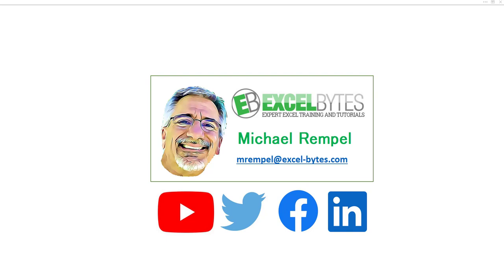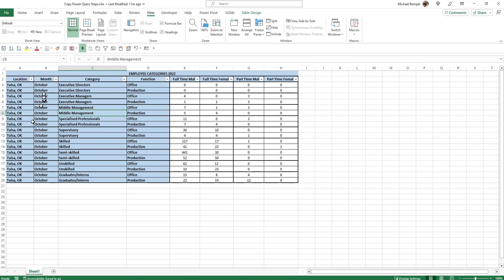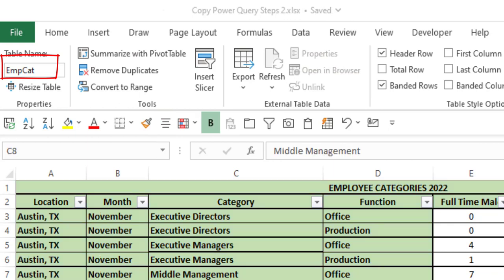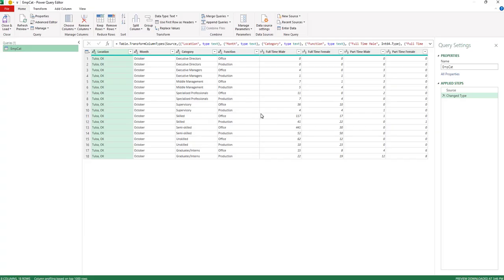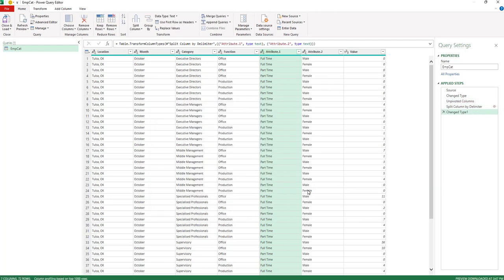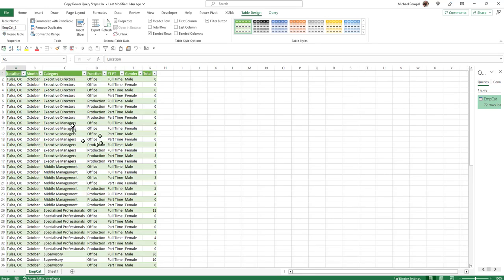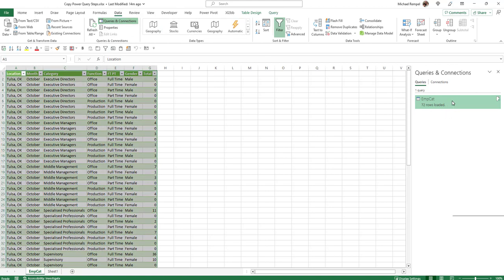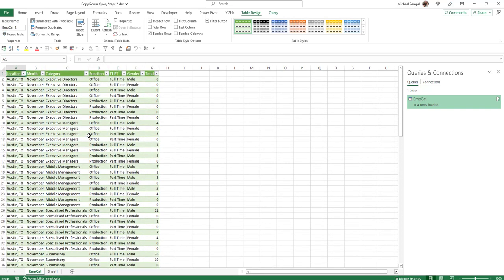How To Copy Power Query Steps From One Workbook To Another In Excel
In this video we are going to look at how you can copy detailed Power Query steps from one workbook to another.